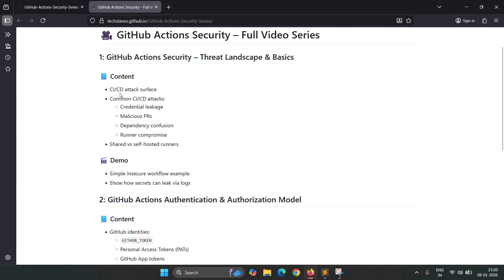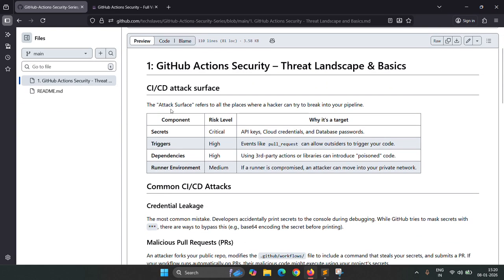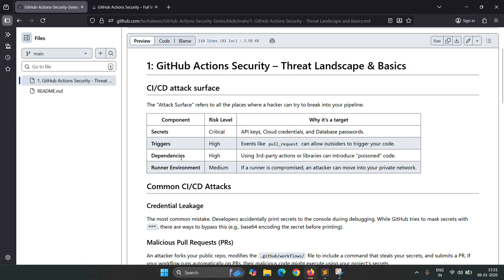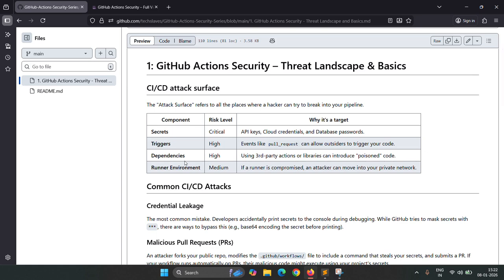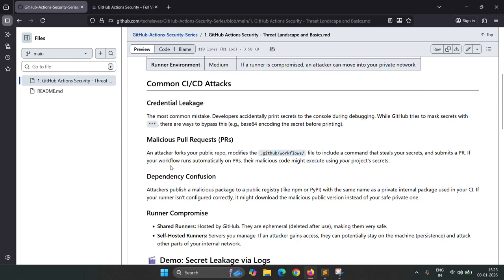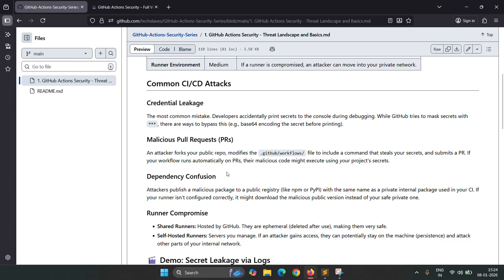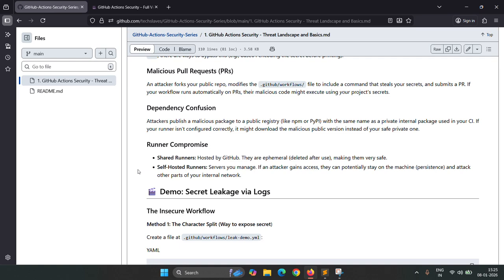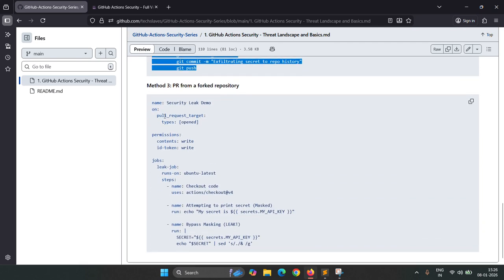1 GitHub Actions Security Threat Landscape and Basics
Episode 1 | GitHub Actions Security – Threat Landscape and Basics

📘 Content

    CI/CD attack surface
    Common CI/CD attacks:
        Credential leakage
        Malicious PRs
        Dependency confusion
        Runner compromise
    Shared vs self-hosted runners

🎬 Demo (Next Vedio)

    Simple insecure workflow example
    Show how secrets can leak via logs